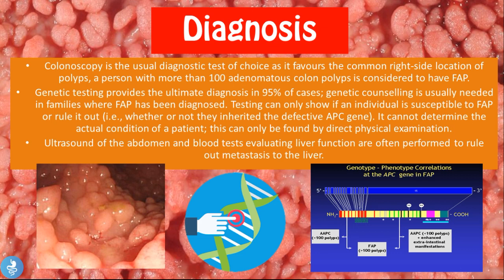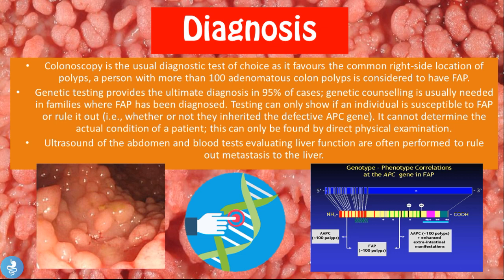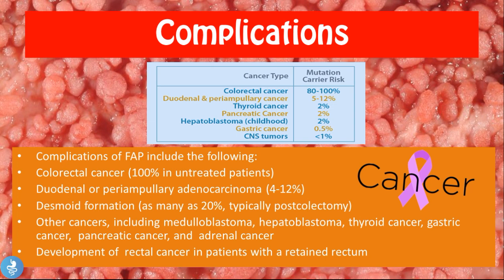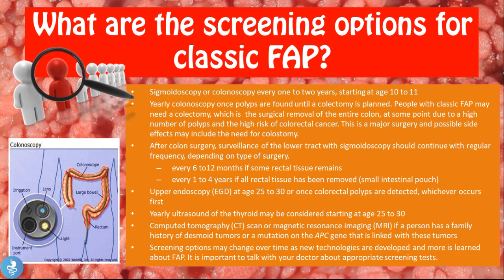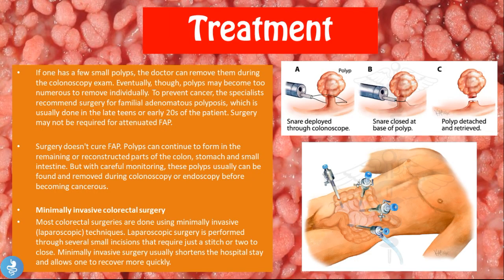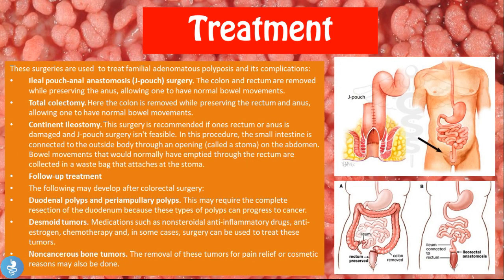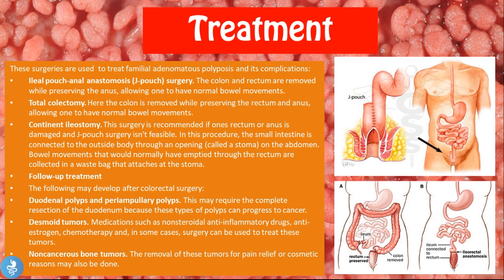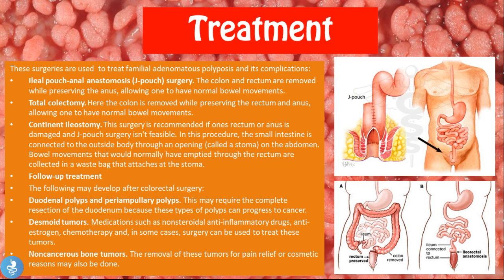FAP Syndrome Treatment & Surveillance | Managing Familial Adenomatous Polyposis Effectively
🩺 FAP Syndrome Part 2: Treatment, Surveillance & Long-Term Management
In this follow-up video, we dive into the management strategies for Familial Adenomatous Polyposis (FAP) — a condition that, if left untreated, almost always leads to colorectal cancer.

📌 In this video, you’ll learn:
💊 Medical and surgical treatment options (e.g., colectomy)
📅 Surveillance protocols and follow-up
🧬 Genetic counseling and family screening
🍽️ Lifestyle modifications and nutrition tips
👨‍⚕️ Long-term monitoring and patient support

🔍 Ideal for medical students, clinicians, and anyone affected by or at risk for FAP.
📺 Don’t forget to check out Part 1 for causes and genetic foundations of FAP.